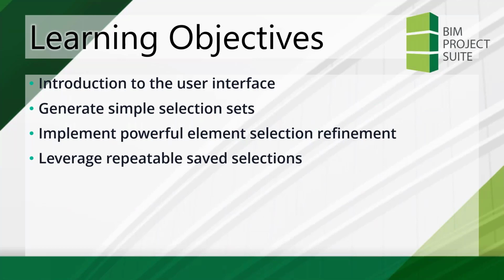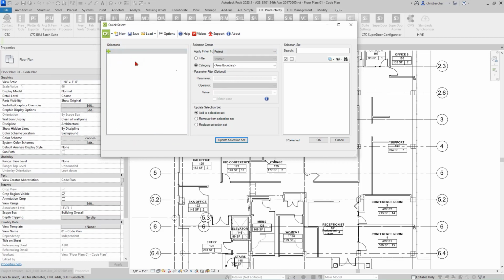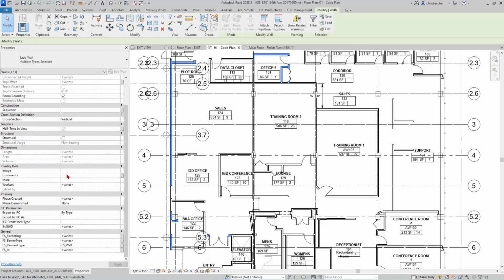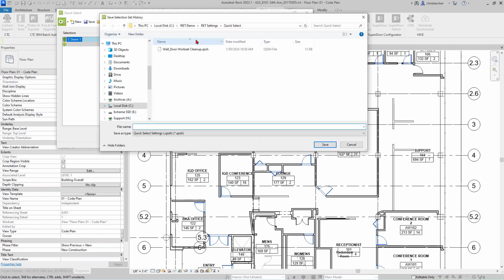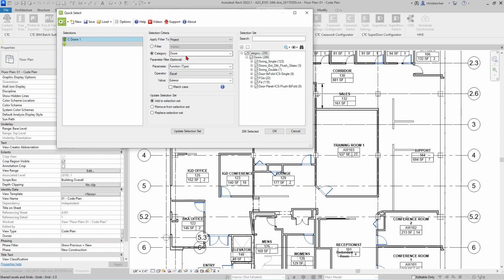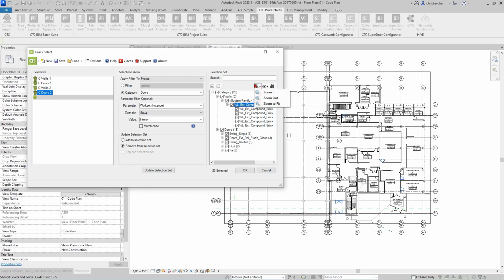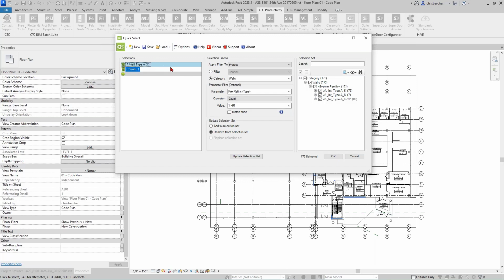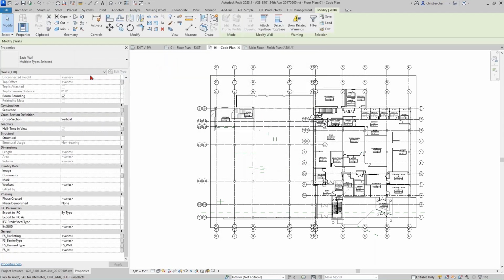A Comprehensive Introduction to Quick Select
Refining selections in Revit® can be frustrating when you realize you can only filter selections at the category level. Alternately, users can build throwaway schedules to refine selections. These methods aren't efficient.
The free Quick Select tool on the BIM Project Suite allows for powerful selections and filtering from existing selections without the need to build disposable schedules. The selection rules can be saved, re-used and shared. This live webinar will demonstrate the easy workflows to build and refine selections.

Learning Objectives:
1. Generate simple selection sets
2. Implement powerful element selection refinement
3. Leverage repeatable saved selections
4. Learn how to obtain the BIM Project Suite